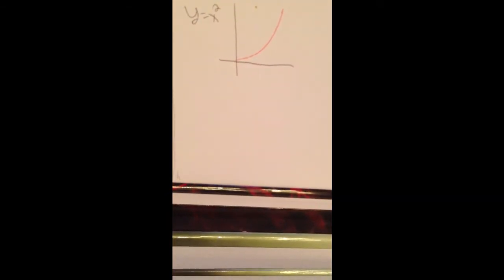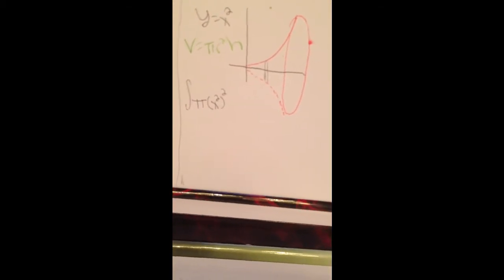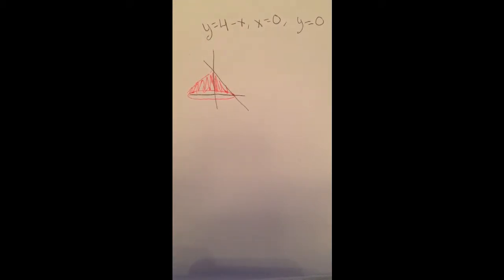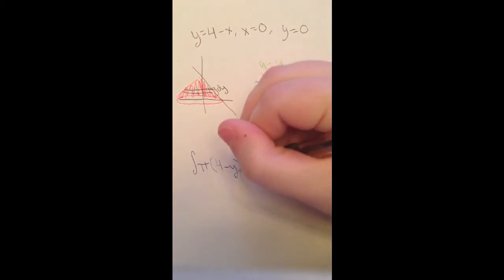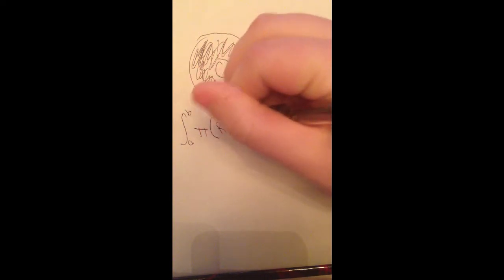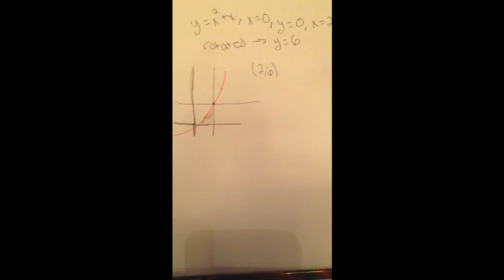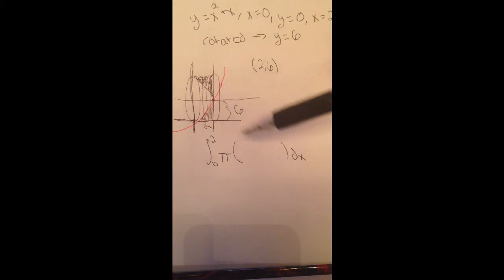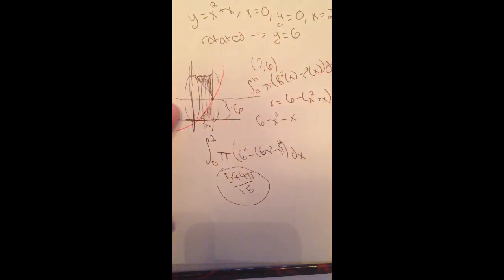Finding Volume Using Disk and Washer Method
Calculus tutorial: finding the volume of solids of revolutions with the disk and washer method